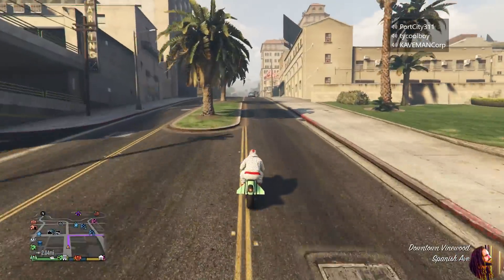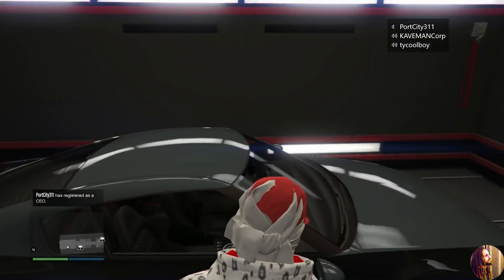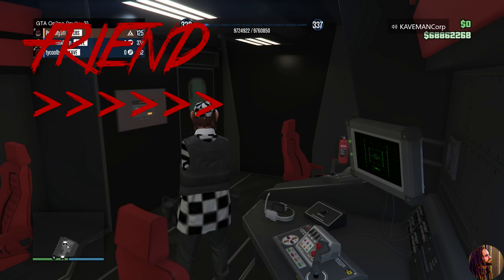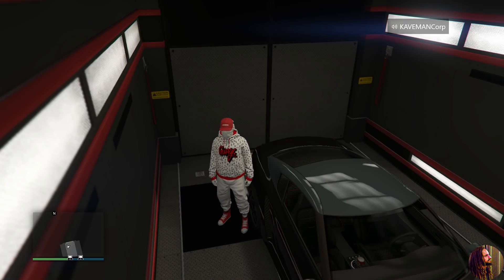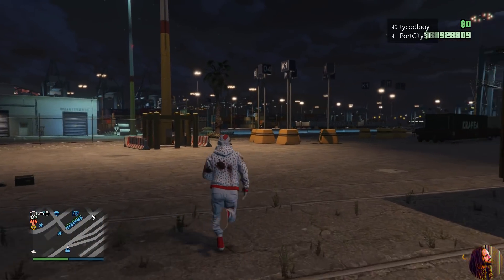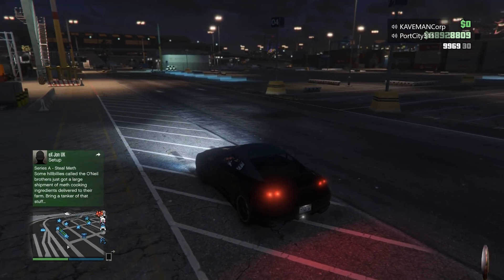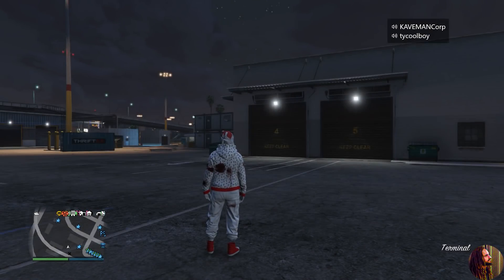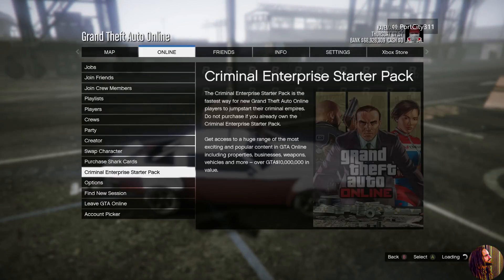(PATCHED) GIVE CARS TO FRIENDS GLITCH (GCTF) XBOX1/PS4 GTA V ONLINE 1.43 ANYTHING FOR FREE GLITCH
NEW EASY GIVE CARS TO FRIENDS GLITCH (GCTF) XBOX1/PS4 GTA V ONLINE 1.43 ANYTHING FOR FREE GLITCH

What's up guys! Hope everyone is having a wonderful DAY!! Welcome to the channel. My name is Kaveman. In today's video I will be going over the XBOX METHOD for the GCTFG! This works on PS4 also. Look below for PS4 video.

► Activision, Treyarch, Infinity Ward, Sony, Rockstar & Every Other Company Watching This Video Please Read ↓